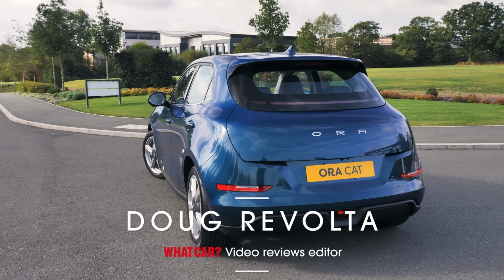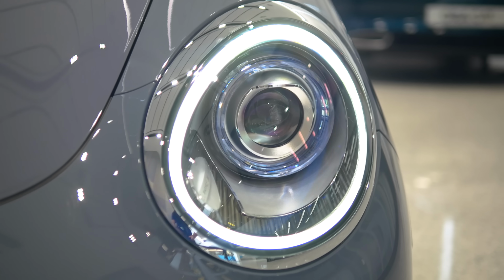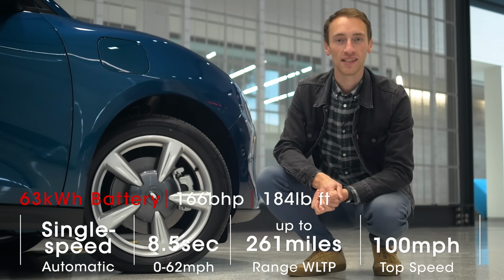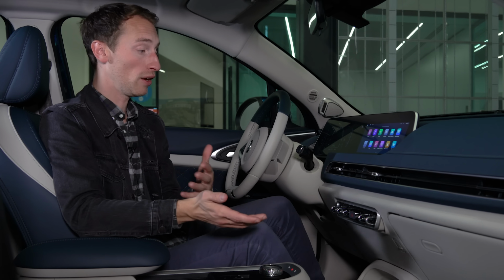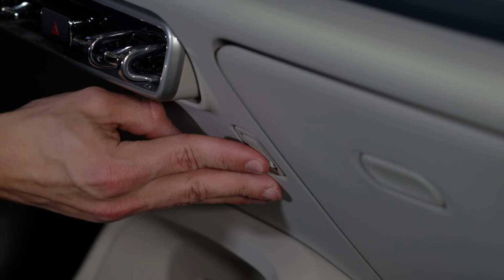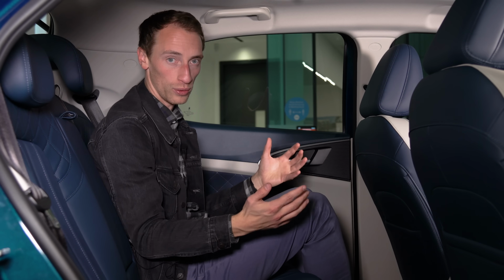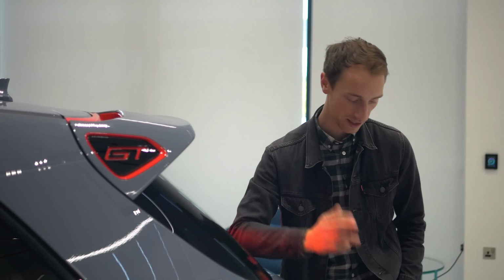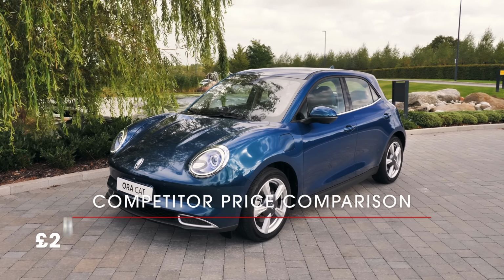NEW Ora Funky Cat walkaround – why this electric car from China could be AMAZING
Cheap (by EV standards anyway), loaded with tech, and decent inside – is the Ora Cat going to be the budget EV to beat?